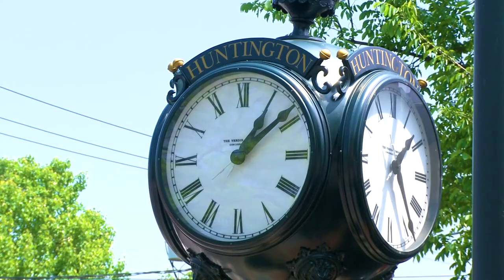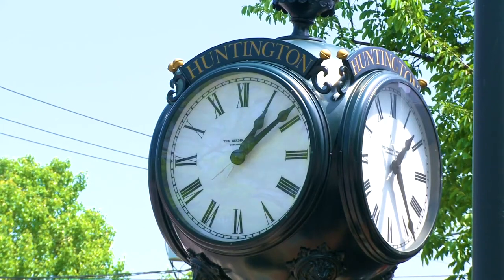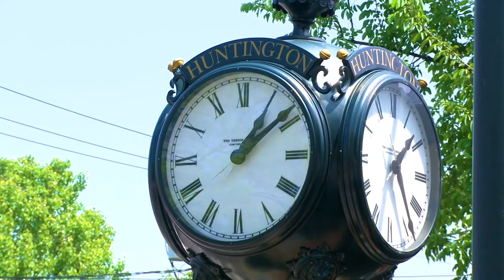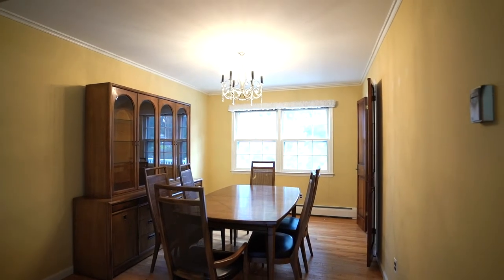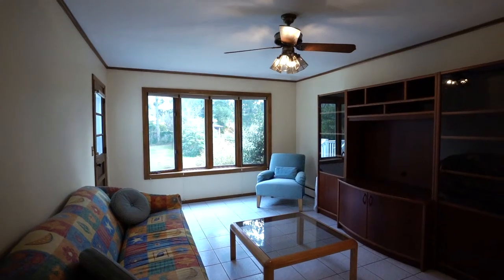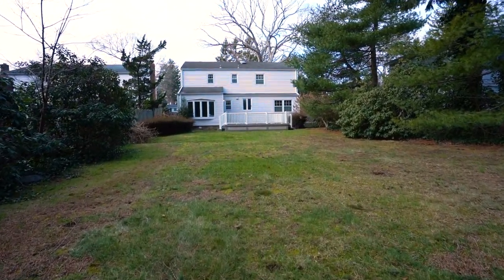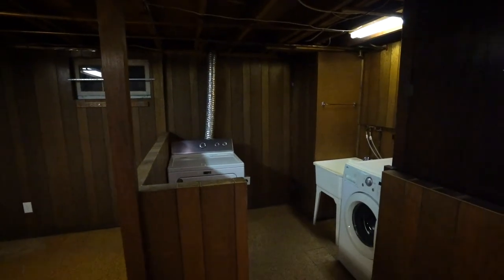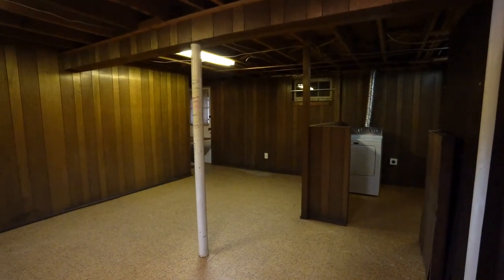Welcome To 14 Bennett ave, Huntington Station, NY | Priced At $569,000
Welcome to this Classic Colonial, situated mid-block on a picturesque street in the heart of Huntington Station. Minutes from the train and Huntington Village.